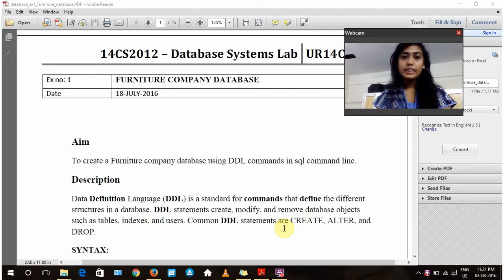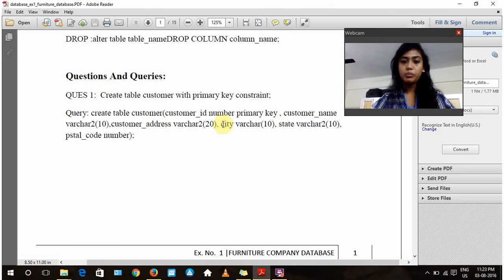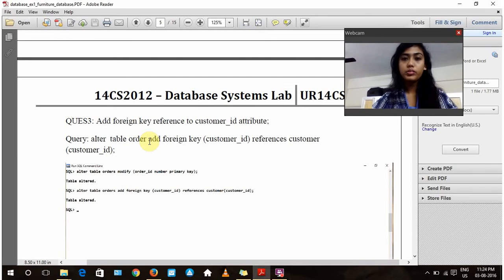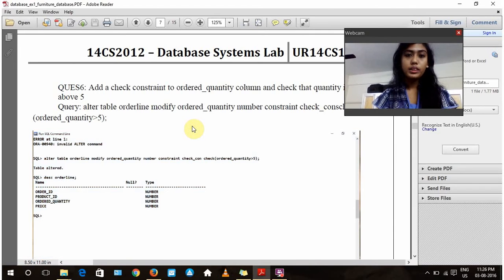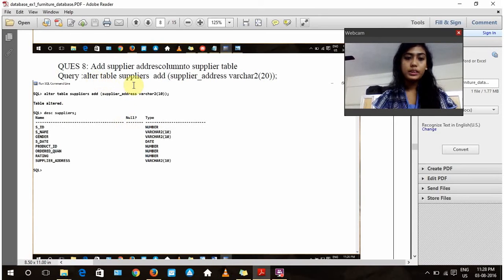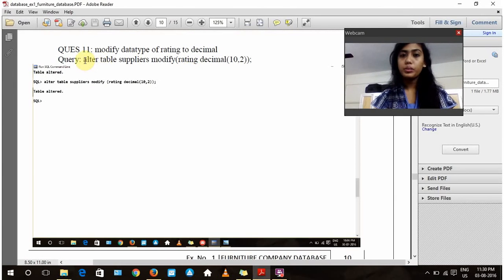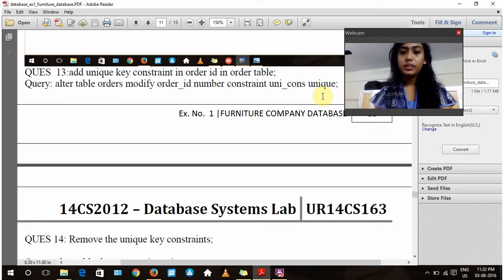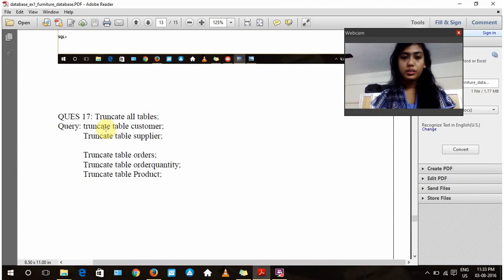database EX1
BASIC DDL COMMANDS DEMONSTRATION